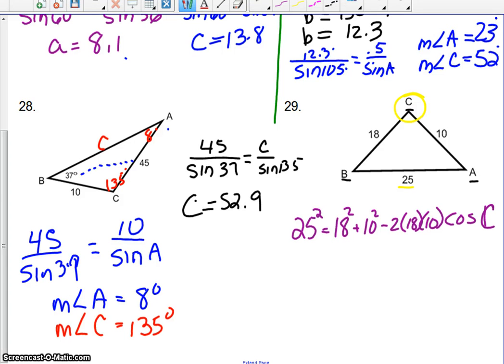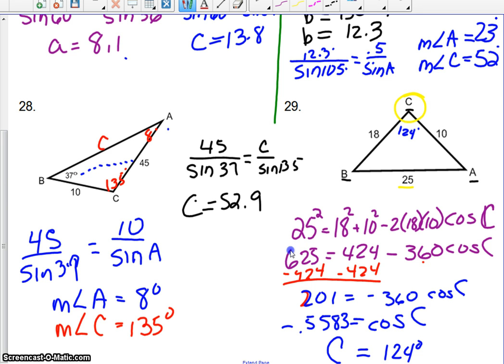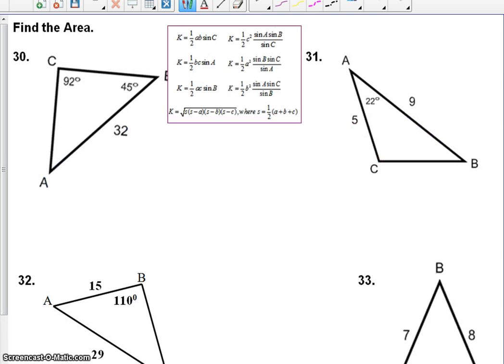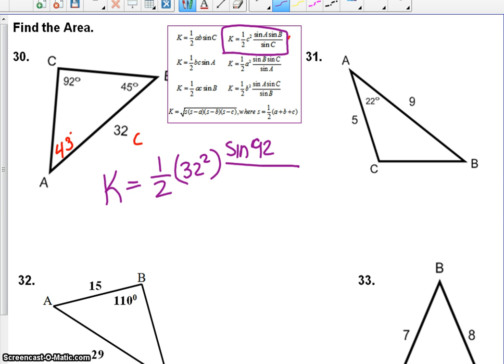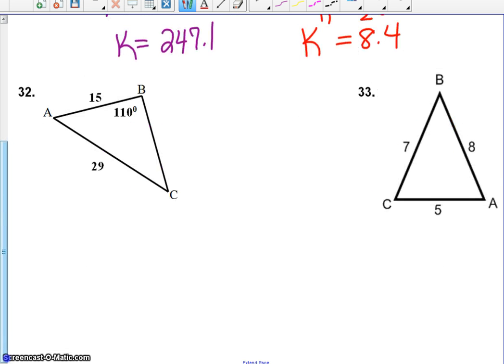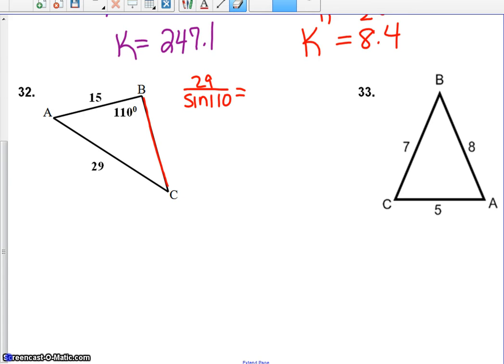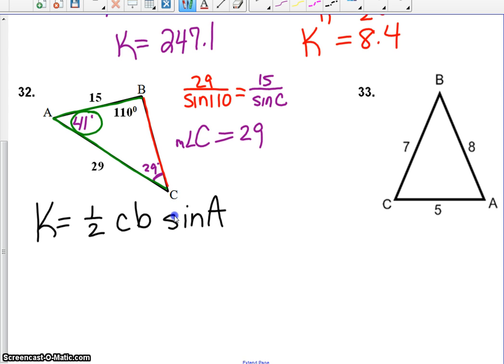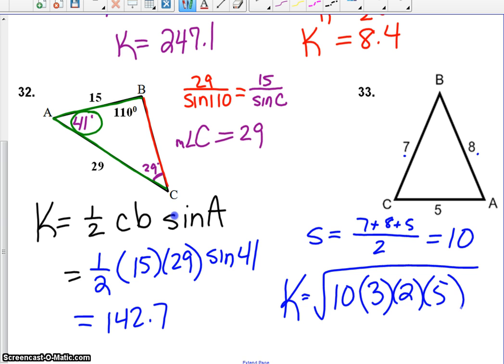Video Review 5 5 5 8 Part 3